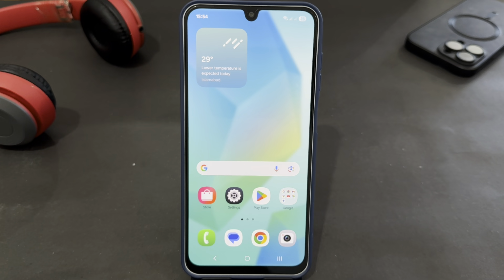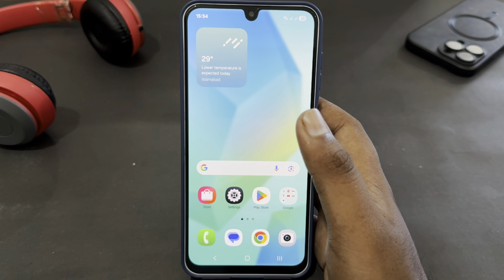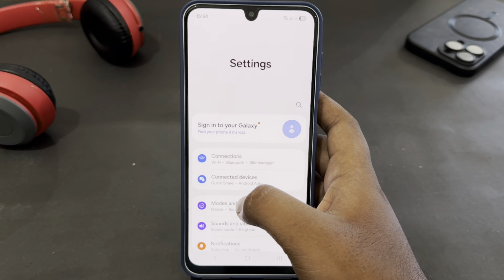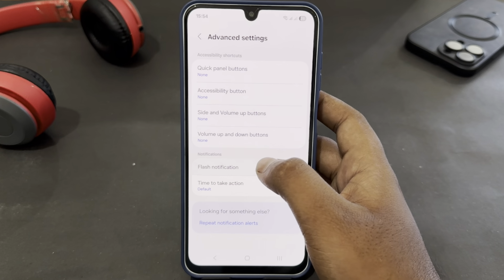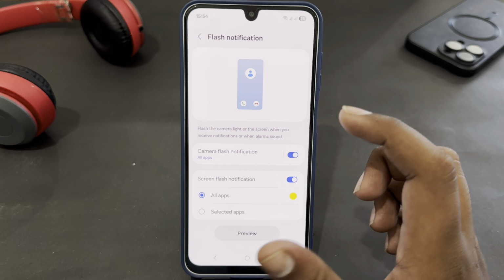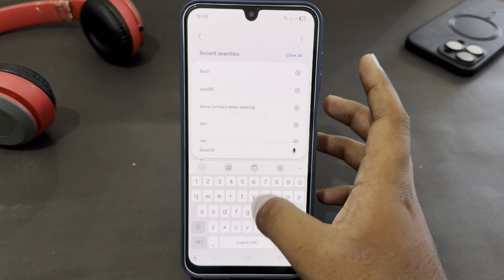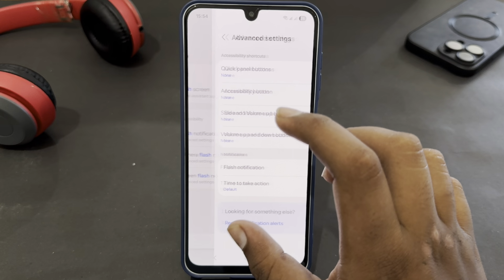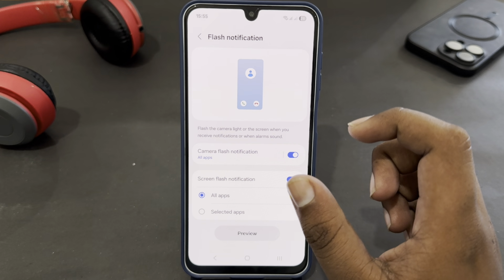How to Use LED Flash for Notifications on Android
📄 YouTube Video Description Example:

Want your phone's LED flash to blink when you get calls or messages? 🔦
In this video, I’ll show you how to enable LED flash alerts on your Android phone for incoming calls, messages, and notifications.

✅ In this tutorial, you’ll learn:

How to turn on flash notifications in settings

How to enable flash alerts for calls, texts, and app notifications

Best flash alert settings for Samsung, Pixel, and more

📱 Works on most Android phones like Samsung, Google Pixel, OnePlus, Xiaomi, etc.

💬 Comment if your device doesn’t have the option — I’ll help with alternative apps!

📌 Quick Tip:
On Samsung:
Settings  Accessibility  Advanced settings  Flash notification  Camera flash

On Pixel/others:
Try Settings  Accessibility  Flash Notifications or use third-party apps like Flash Alerts 2.

Need a script or app recommendation for phones without built-in support? Let me know!